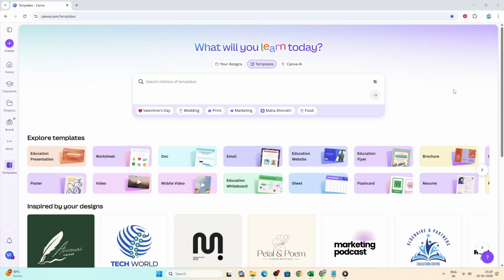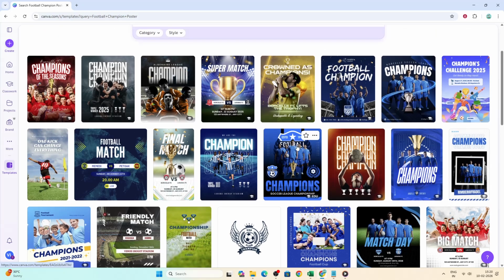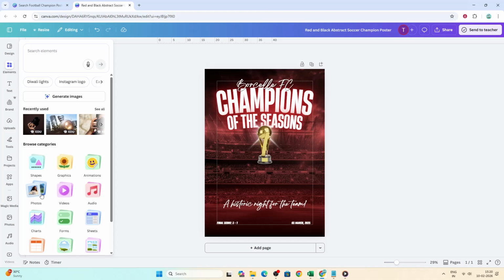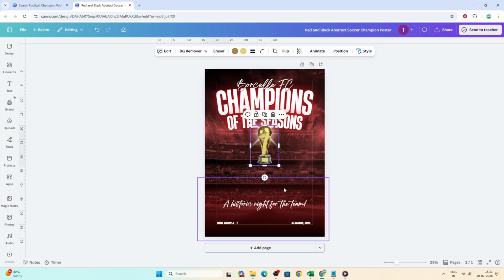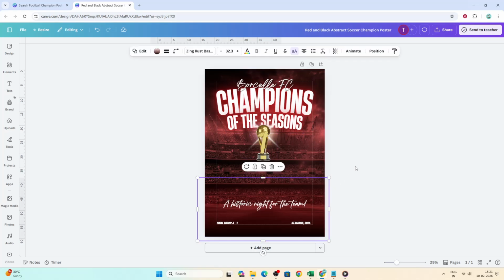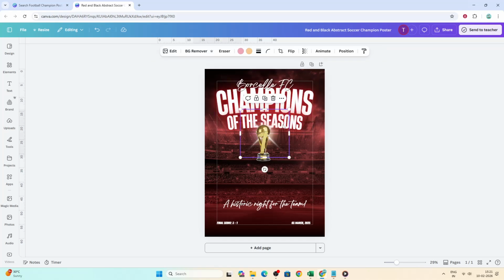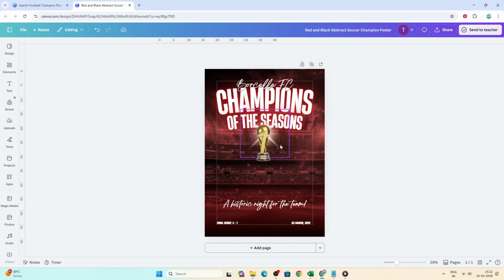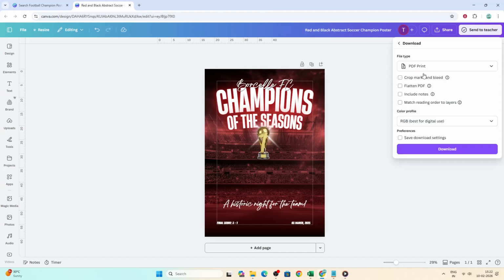How To Design A Football Champion Poster In Canva African Geek (Step By Step)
Learn How To Design A Football Champion Poster In Canva with this step-by-step tutorial from African Geek. This Canva sports design tutorial covers everything from layout to advanced photo editing to help you create professional football graphics.